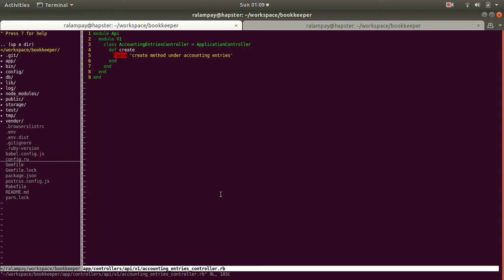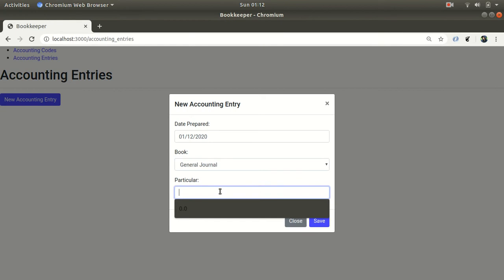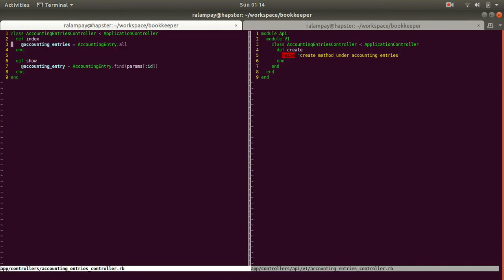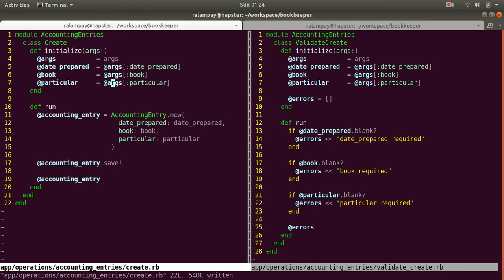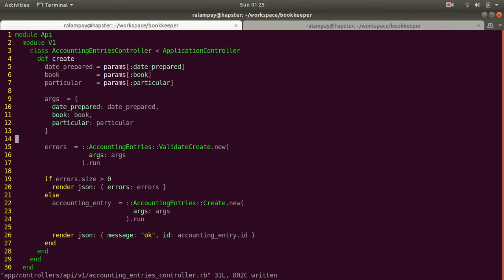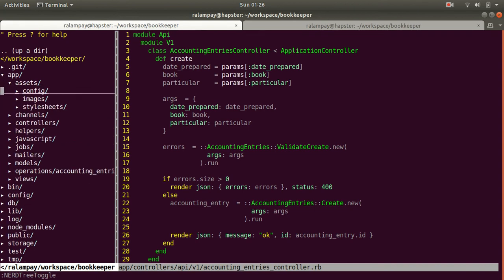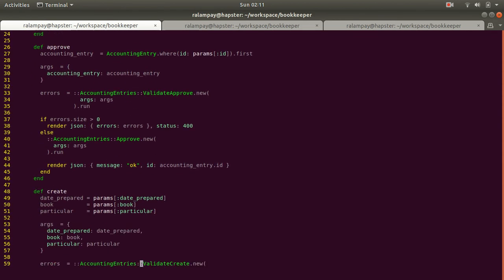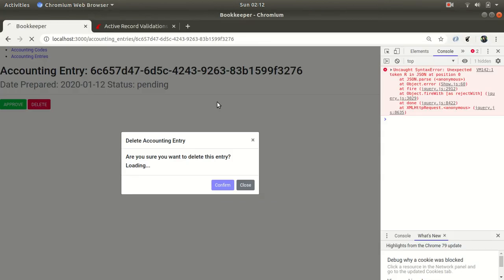Learning Log P104: Building a Web Based Accounting System - Command Pattern for API Validation + UI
Early morning progress. Added some API functionality and user interface for the following features:
- Add Accounting Entry
- Approve Accounting Entry
- Delete Accounting Entry